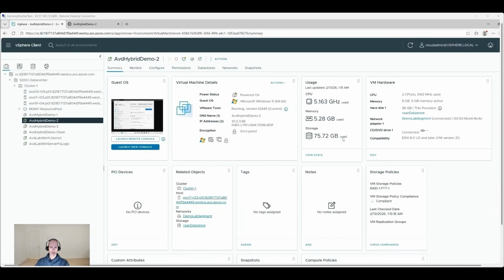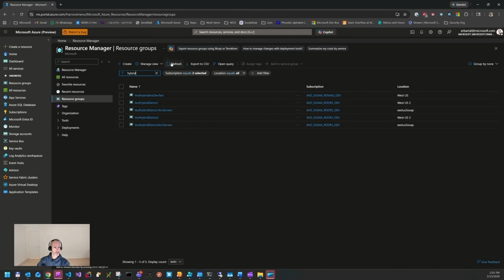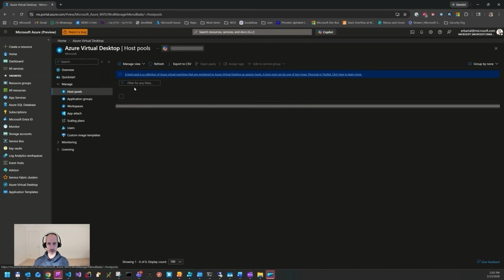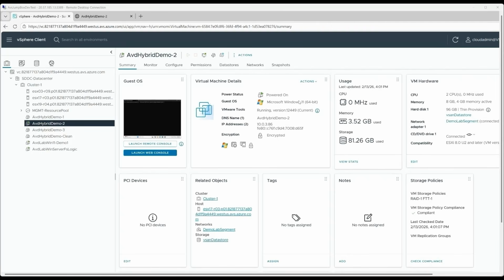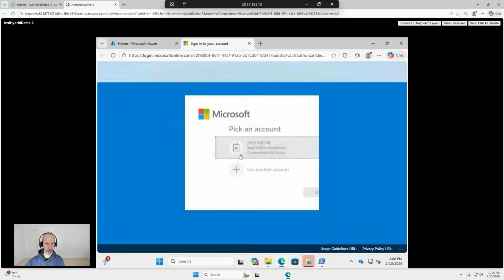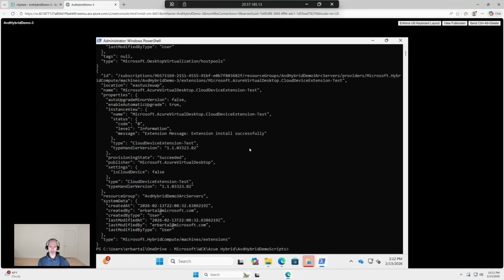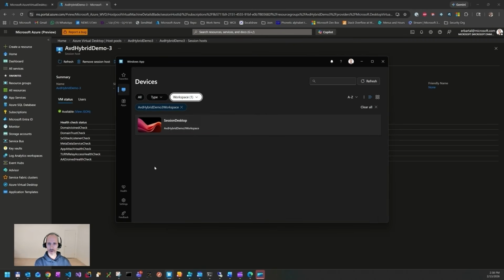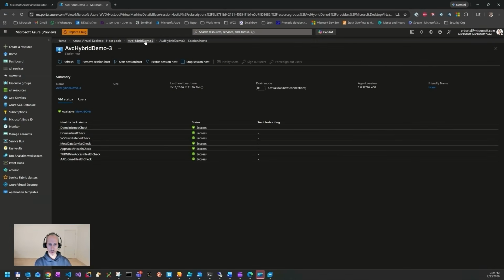Introducing Azure Virtual Desktop for hybrid environments | Windows in the Cloud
In this episode of Windows in the Cloud, Christiaan Brinkhoff is joined by Steve Downs to dive deep into Azure Virtual Desktop for hybrid environments. We explore how Azure Virtual Desktop can be securely connected to on‑premises resources, where Azure Virtual Desktop for Hybrid environments fits in real‑world scenarios, and what operating systems and hypervisors are supported today.

We also take a broader look at Windows Cloud on‑premises capabilities, including an introduction to how it related to Azure Local.